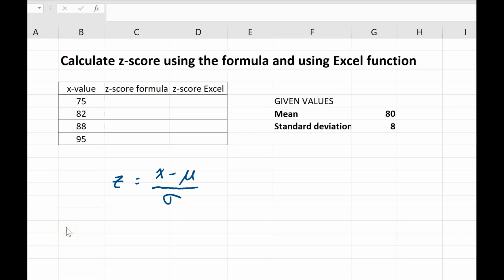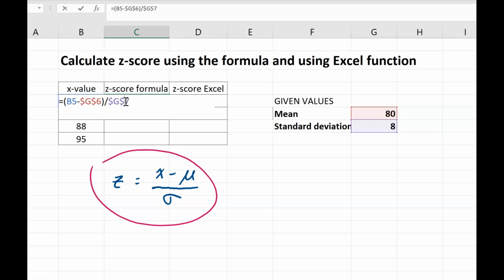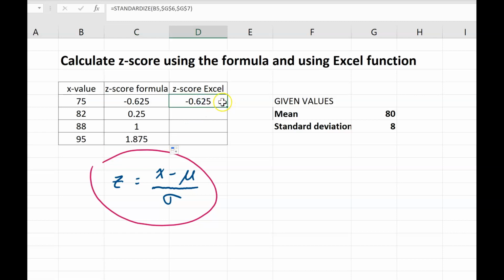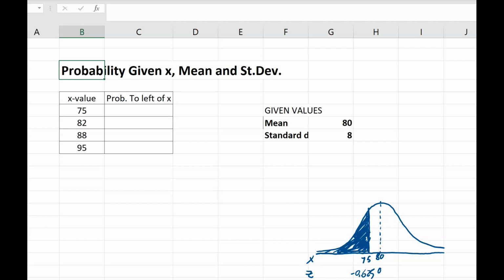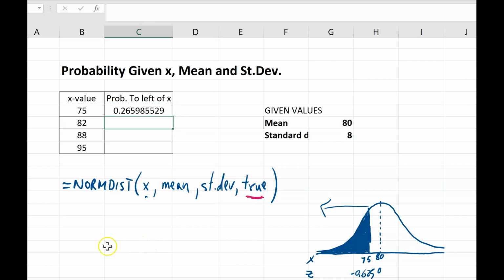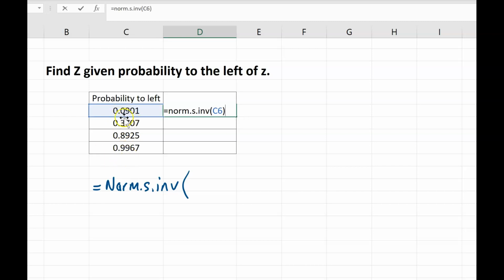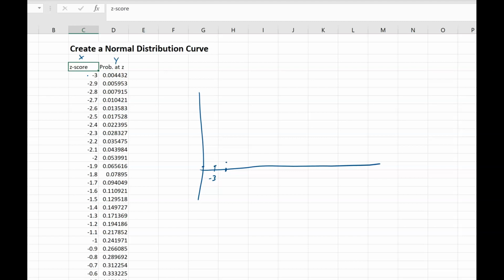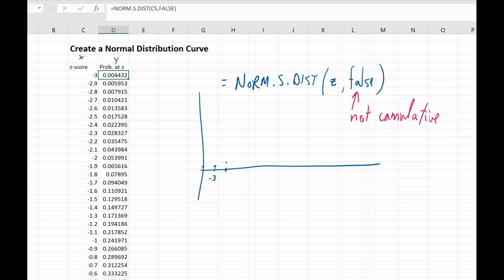Using Excel for z-scores and probabilities